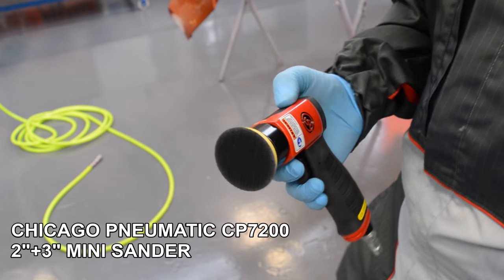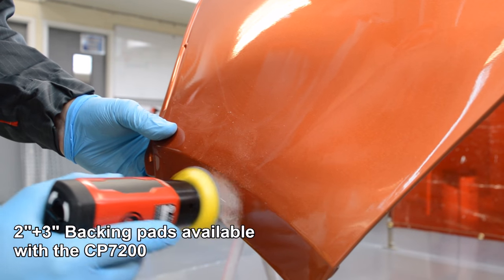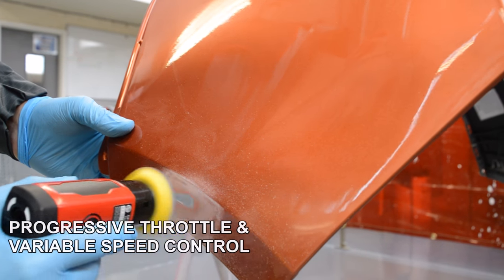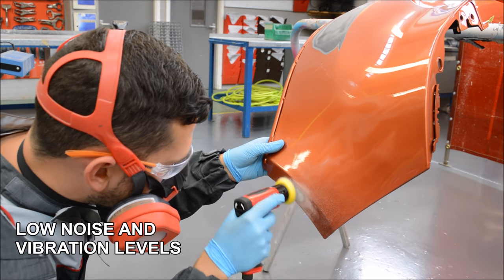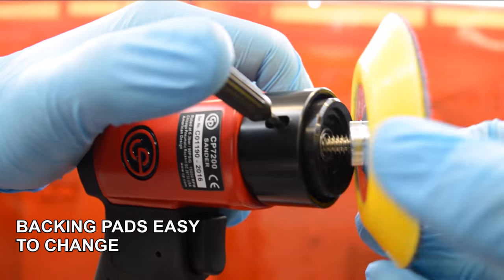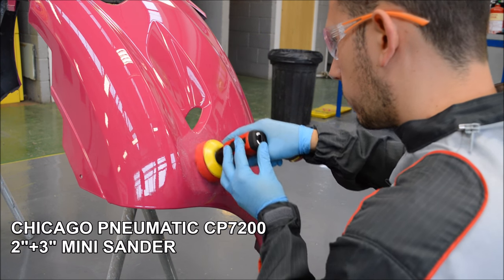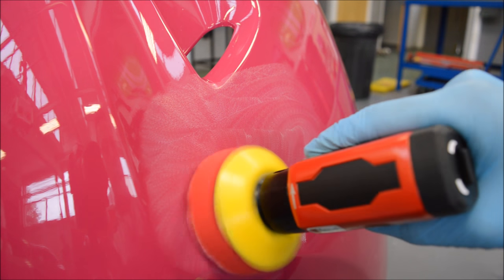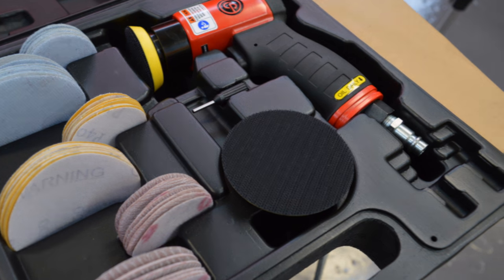CP7200 compact spot sander demonstration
Vehicle Refinishing ambassador Jordan Salt reviews the Chicago Pneumatic CP7200 compact spot sander showing how the low noise and comfortable tool is ideal for tasks such as repair and final finishing and polishing on small to medium jobs.